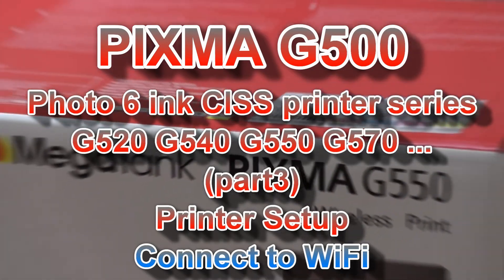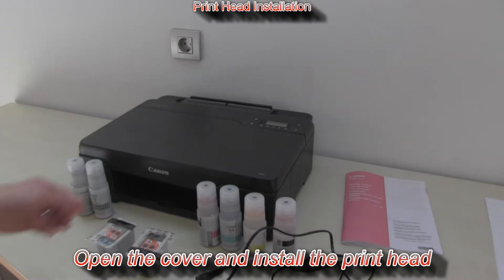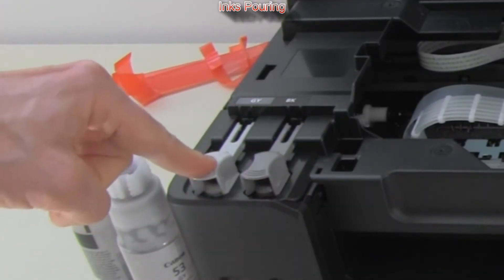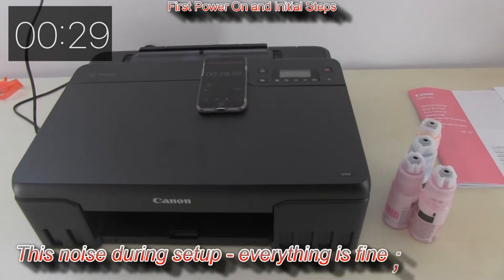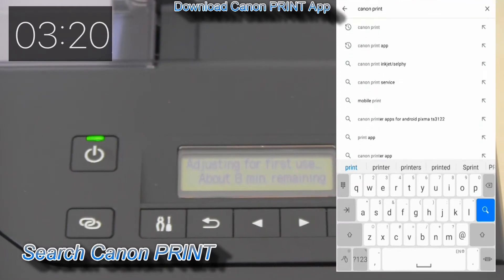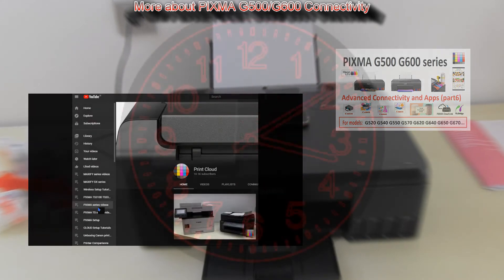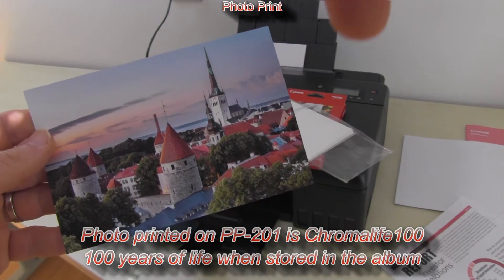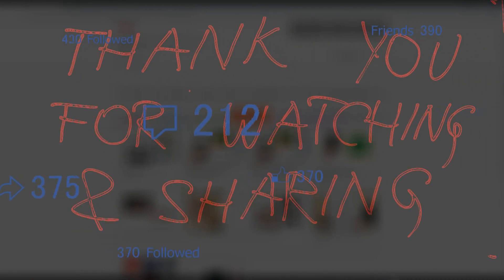Canon PIXMA G500 Setup (part3) Setup printer and Connect to WiFi for G520 G540 G550 G570…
See part1 with the Product Overview on this model in the playlist for this series:

PIXMA G500 series
Printer Setup and Wireless Setup (part3):
00:00 Introduction
00:20 Product Information
00:45 More about PIXMA G500/G600 series
PRINTER SETUP
01:00 Print Head Installation
02:15 Inks Pouring
04:30 First Power On and Initial Steps
05:50 Loading Paper
06:20 Printer Initialisation Procedure
WIFI SETUP
07:00 Download Canon PRINT Inkjet Selphy App
07:50 If the printer is not found
08:10 Connecting to Wireless Network
09:00 Back to Printer Setup
09:30 More about PIXMA Connectivity
09:50 Auto Print Head Alignment
10:30 Finished Setup
PRINT TEST
10:40 Print Document
11:10 Setting Photo Media
10:50 Photo Print 10x15 cm
MORE ABOUT PIXMA
12:50 Next videos on PIXMA
13:05 About Creative Media
13:20 Get the Most Out of your Printer

High quality, bold prints on any surface

Giving photo printing services a competitive advantage, the PIXMA G640 and G540 use six dye-based inks, including two new dedicated red and grey dyes for a wider colour range, creating deeper shaded areas and richer colours for vibrant photos with strong contrast. Both models use FINE print head technology for enhanced print quality which reduces graininess and produces rich colours.

With reduced colour shift across different media types, from double-sided matte to conventional glossy and semi-gloss paper, users are guaranteed consistently high-quality prints on any surface. Photography enthusiasts who want to unleash their creativity can print borderless photos up to A4 and choose from a range of media types such as Canon’s Magnetic Photo paper for personalising fridge magnets or Restickable Photo paper for decorating walls.

High volume photo printing

Designed to meet the high-volume printing demands of commercial photo printing shops, Canon’s latest inkjet printers feature MegaTank ink bottles, which deliver incredibly high page yields. One set of bottles can print around 3,800 4x6 photo prints, meaning fewer bottle refills, less downtime and reduced cost, so businesses can print on with confidencei. Coupled with the ability to print a 4x6 photo in under 47 secondsii and a 100-sheet rear feed for uninterrupted printing these models increase productivity, an essential tool for businesses who are experiencing high foot fall and need to meet demanding print requirements quickly.

Simple to use, easy to maintain

With useful additions such as the user-replaceable FINE print headiii and maintenance cartridge, the PIXMA G640 and G540 make it easy for users to manage the device themselves and reduce downtime. Saving time and effort, the MegaTank ink bottles also feature a fool-proof, key-type nozzle to avoid any errors and require minimal effort to refill.

Designed with efficiency in mind, these printers automatically save energy with the handy Auto Power On/Off, while the two line LCD display simplifies managing printer settings and jobs. The Canon PIXMA G640 and G540 offer Wi-Fi connectivity so photography enthusiasts can wirelessly connect their computers, cameras and smart devices and print their favourite snaps directly via the Canon PRINT App, Mopria for Android or Apple AirPrint for a seamless printing experience.

For more information on the Canon PIXMA G640 and PIXMA G540 printers, please visit:

Key features PIXMA G640 and G540:

Easy refill and high yield MegaTank ink bottles – print 3,800i 4x6 photos from a single set of bottles
Fast print speeds (47 secondsii for 4x6 print)
Replaceable maintenance cartridge to significantly reduce downtime
Compatible with a wide variety of media, including magnetic, restickable, iron on transfer, double sided matte and photo paper